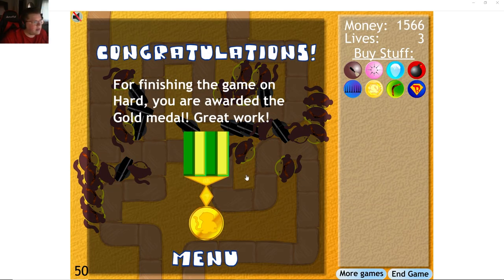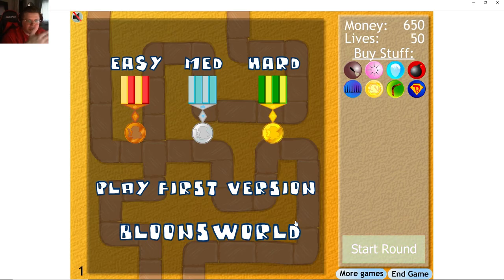Bloons Tower Defense 2 (Flash Game) Bloons TD 2